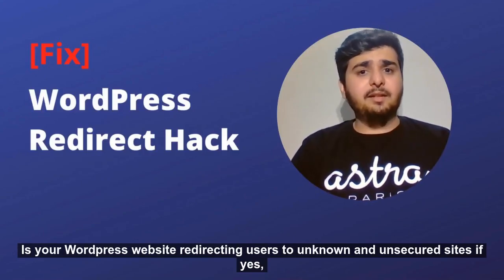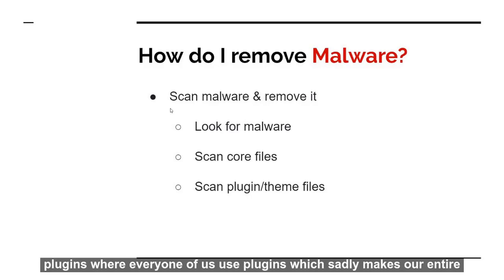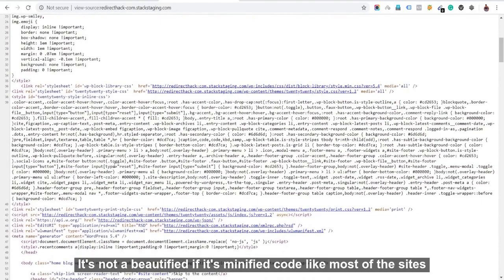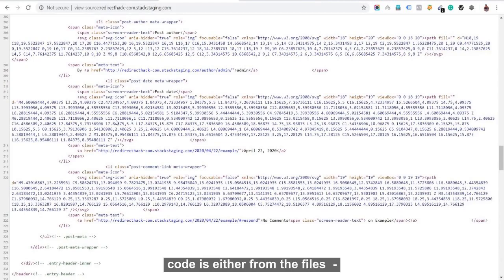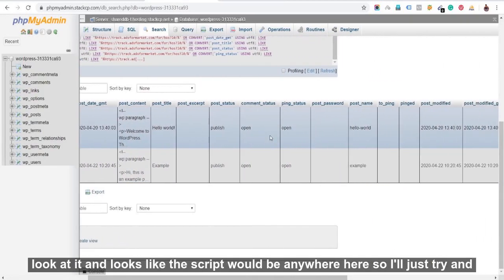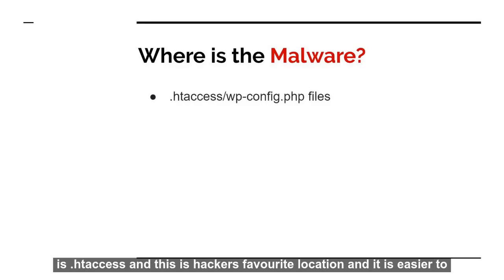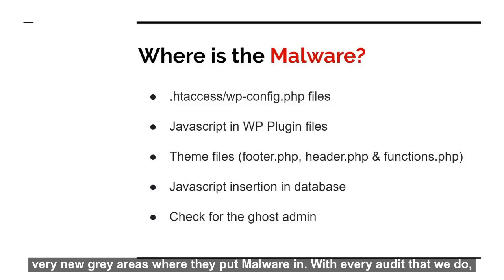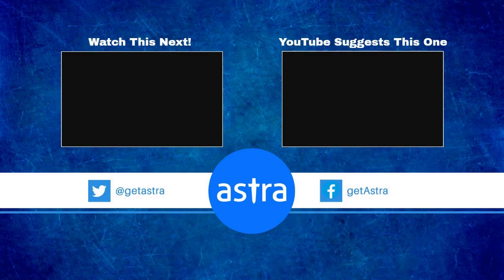WordPress Hacked Redirect | Fixing Malicious Redirects To CAPTCHA, Fake News, Pharma In WordPress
Malicious Redirection is common hack symptom that is seen in WordPress site. Sometimes hackers limit the redirection effect to certain Geographies, IPs & sometimes only via Google search (Google bots will think it is phishing). They do it generally to hide the effect from owner so that they can exploit the site over time. This video covers the steps you need to take to fix the donatello malware redirections which have been prevalent since last few weeks.

WordPress Redirect Hack can bring with it serious ramification, such as:

1. It could blacken your brand image and reputation as a company.
2. WordPress Redirect Hack can mean a huge loss to the traffic, obviously as your hard-earned visitors are being redirected.
3. Lesser traffic, in turn, could result in a decreased sale. Thus, affecting the business.
4. The websites your visitors are being redirected to could be pitching an illegal commodity, which could land your website and you into the legal drama.

How was your WordPress website infected with redirection hack?

1. By inserting codes in .htaccess/wp-config.php files
2. By inserting JavaScript in WP plugin files
3. By adding themselves as ghost admins

Where is the WordPress Redirect Infection?

Attackers can infect the website by injecting code in any of the core files on WordPress. Check these files for the following malicious codes:

- Index.php
- Index.html
- .htaccess file
- Theme files

👉 Video Content Outline:
00:00 Intro
00:30 What is a redirect  hack?
00:40 Consequences of Redirection hack
01:40 How to fix WordPress Redirect Hack?
02:45 Process Of Malware Removal
11:18 Common infected files in WordPress malware

Wondering, How was your WordPress website infected?

👉 Redirect users through malicious codes which they inject into the website
👉 Attackers might also execute .php codes
👉 Attackers can add themselves to your website as ghost admins